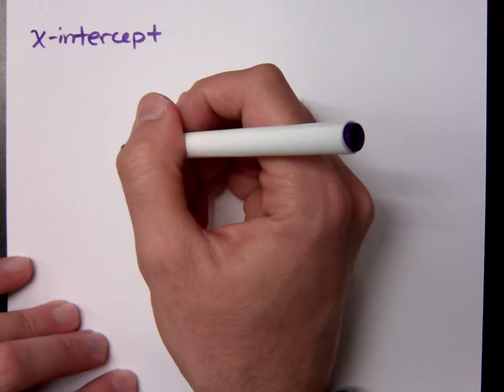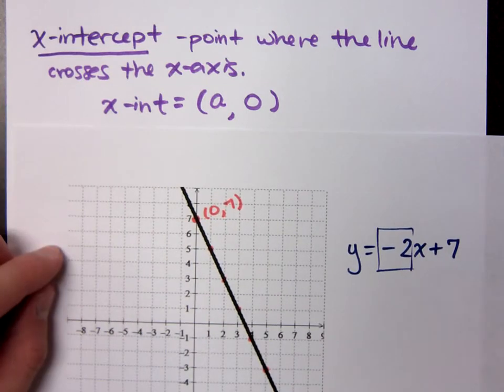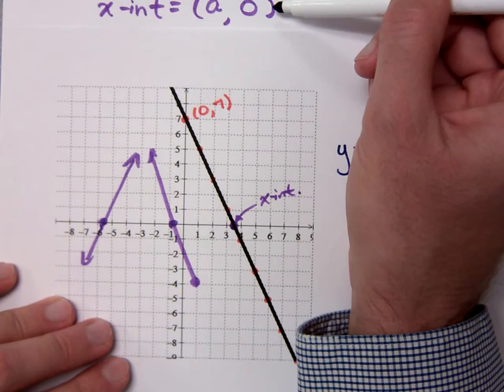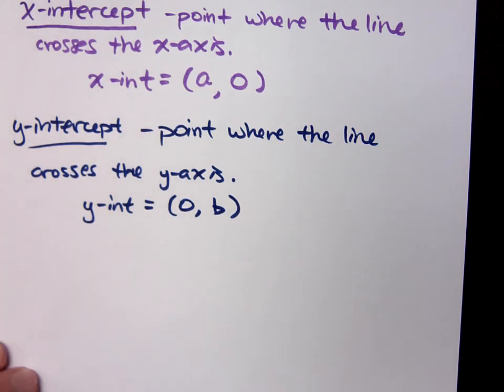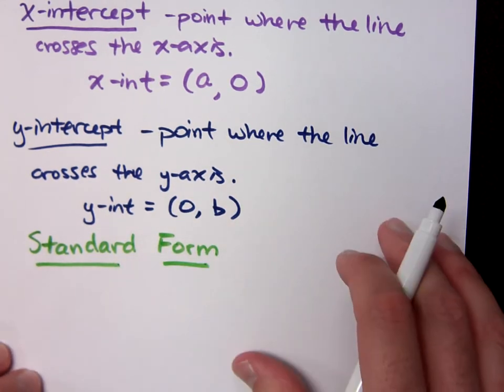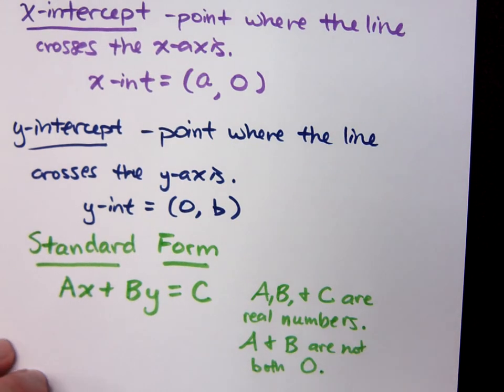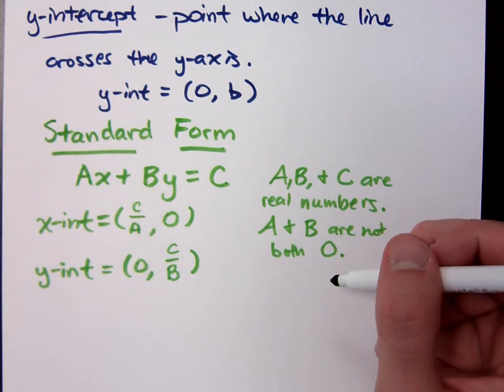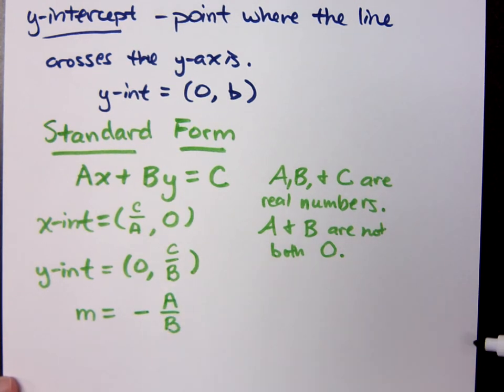Intermediate Algebra - Part 6 (Intercepts)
Discussing x-intercepts and y-intercepts.  What are they and how do we determine them from an equation.  We also discuss the Standard Form: Ax + By = C.